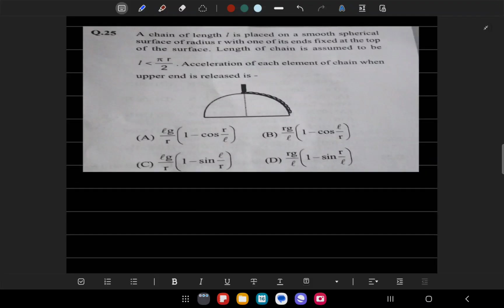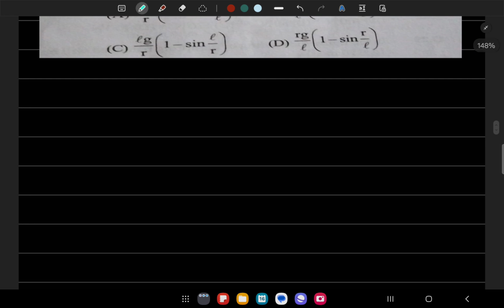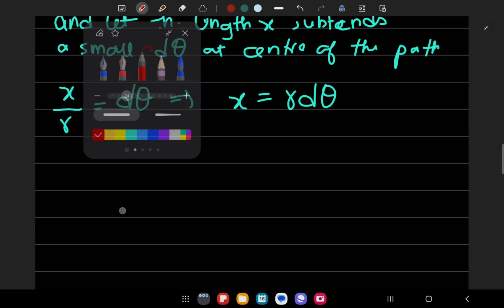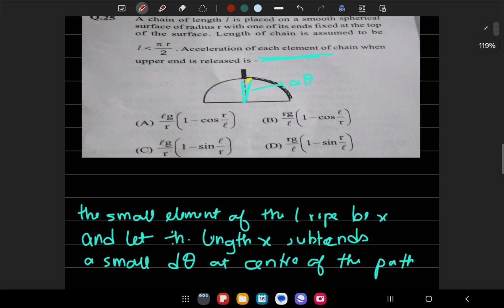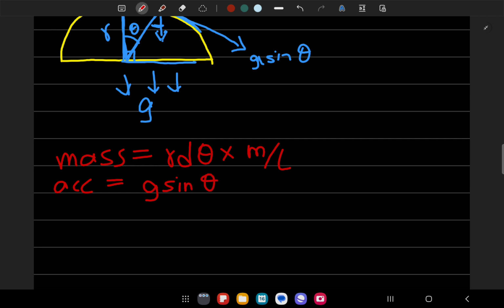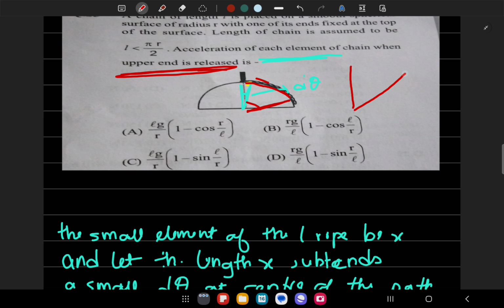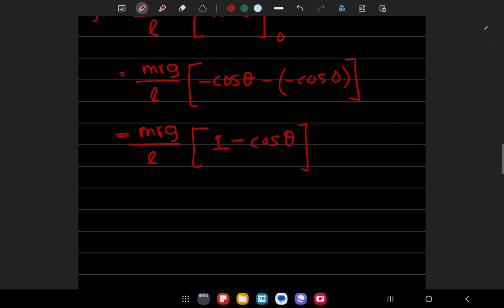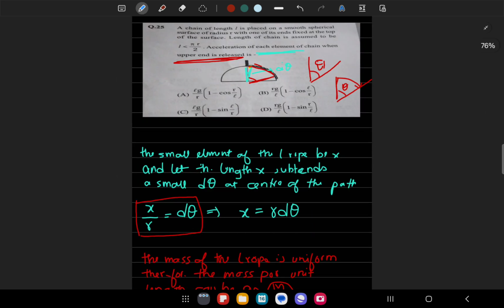A chain of length / is placed on a smooth spherical surface of radius r with one of its ends fixed..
A chain of length / is placed on a smooth spherical surface of radius r with one of its ends fixed at the top of the surface. Length of chain is assumed to be l less than pi*r/2 Acceleration of each element of chain when upper end is released is -